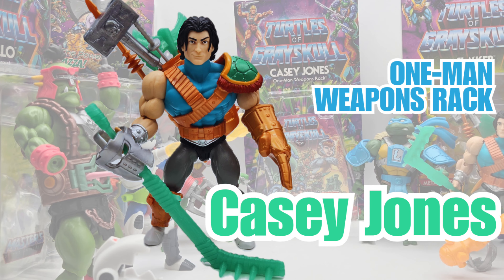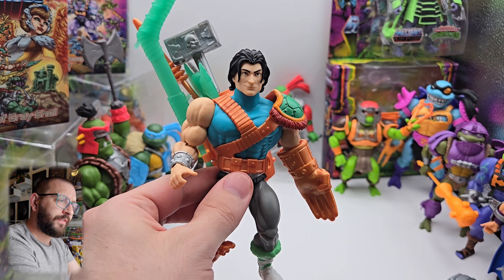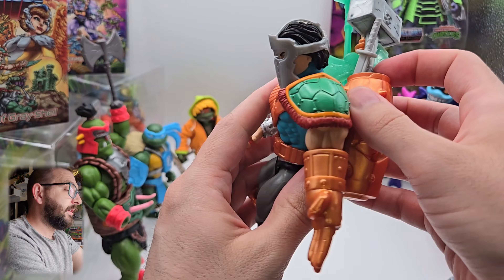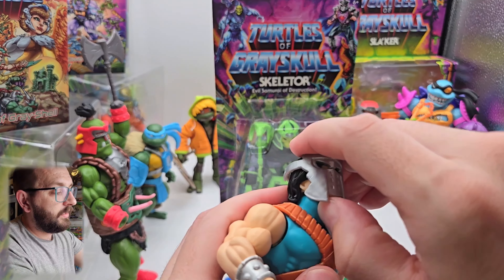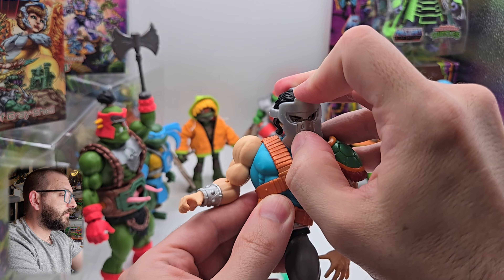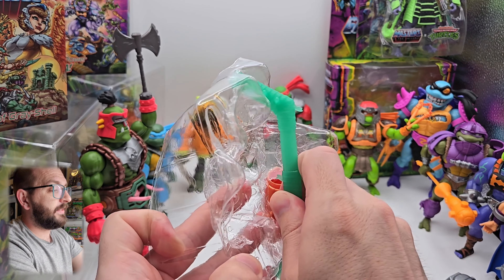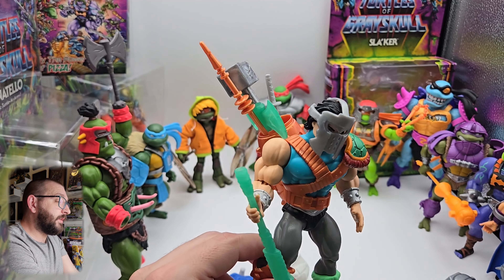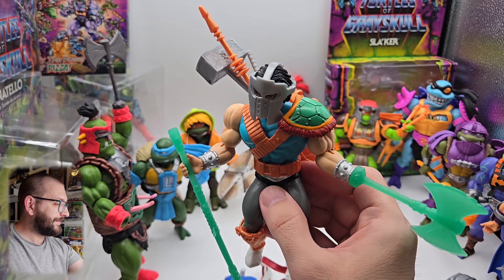Too Much Sports Gear - Turtles of Grayskull Casey Jones Review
Wow this Casey Jones figure does not skimp on the accessories.  An absolutely bonkers amount come with this figure. I was sure @Mattelwould make him a deluxe figure, with all the gear and sports items he comes with it would totally be fair. instead they are doing Casey Jones justice and he is a regular figure are regular price so the value is phenomenal. He is a true hockey hero and packed with nostalgia. Reminds me a lot of the 2003 Animated Turtles Cartoon show.

He totally is k-mart batman. In turtles of grayskull he steals the turtle van!

The Teenage Mutant Ninja Turtles X He-Man Masters of the Universe crossover continues to surprise and delight. Turtles of Grayskull is an all time great toy line and one of my all time favorite ninja turtle lines. They have great designs, mini comics by a very talented team and drawn by Freddie Williams II. Way cooler and more fun than I could have dreamed off. At this point all I could ask from the line is more, I want more figures. keep it going.

We've seen wave 4 with figures like Hordak, Stealth Ninja He-Man, Steal Ninja Leo, Sorceress April, and then deluxe figures like King Grayskull Splinter, Leatherhead who seems to be a walmart exclusive, the amazing two bad figure combining Bebop and Rocksteady to be 2bopsteady, but I want more!  Me and my chat were talking about a baxter fly, how cool would he be?  Give us more mattel!

I got this one along with the rest of wave 3 on ebay for double the price, so it was expensive but I am thrilled. Totally worth it, I can never wait to get these in hand. Gotta get more MOC Masters protective cases now. It's so good I'm even tempting my friend @YimboReviewsEverything to pay extra on ebay (that sweet mikey wig hair to go with his mezco) haha what have I done? Though to be fair that combo was his idea.

Chapters
0:00 Spill all the accessories
0:19 Dorky Mask Variant
0:43 Is Casey Insecure?
 0:59 So many accessories
1:08 K-Mart batman
1:48 Could easily have been a deluxe
2:09 messing with accessories
2:47 Steal your girl casey
3:04 Trap Casey
4:00 Casey is a real jerk
4:36 little bit of the mini comic
4:53 The Packaging, mint card art
5:30 Flap Opening
5:41 Package Contents Accessories
6:34 The Bag
6:50 gets called out in the comic
7:40 dual wielding krang
8:17 All kitted out
8:28 Mezco Mikey Turtle Hair
8:50 The end thoughts, great figure and value